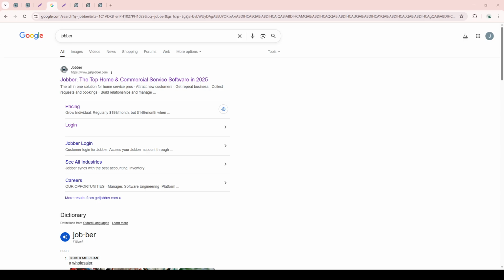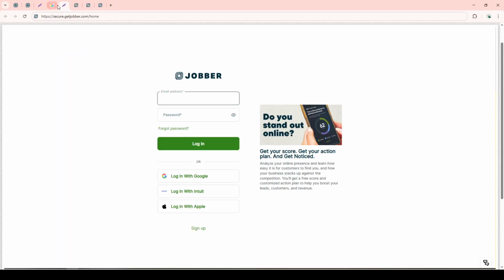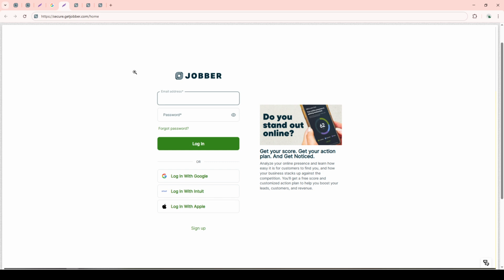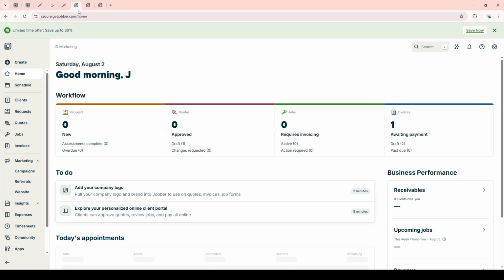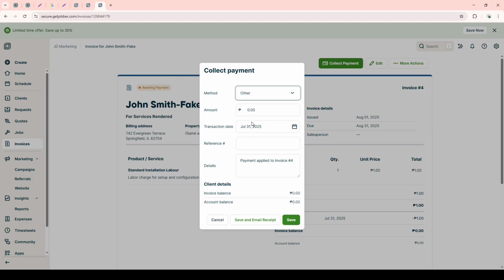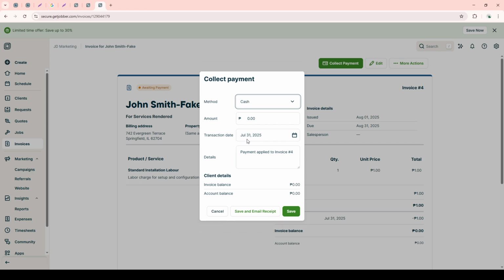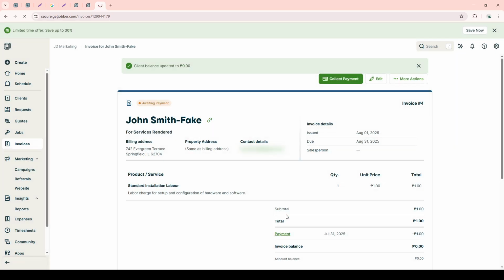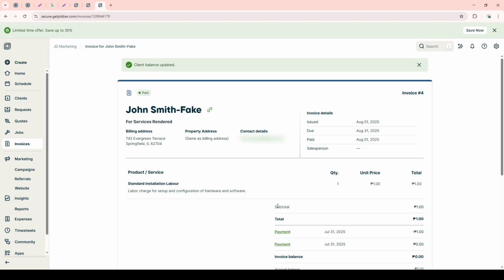How to Pay on Jobber [2026 Full Guide]